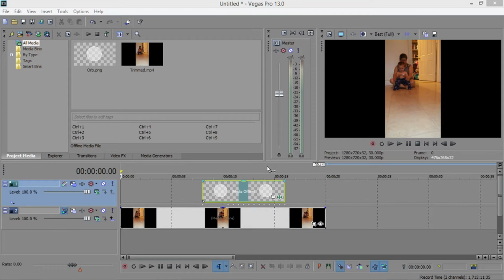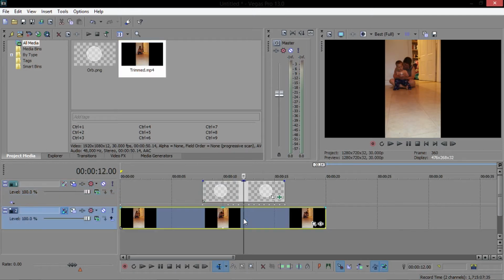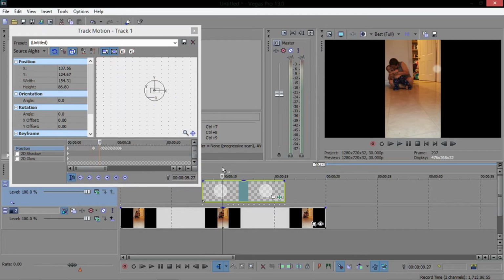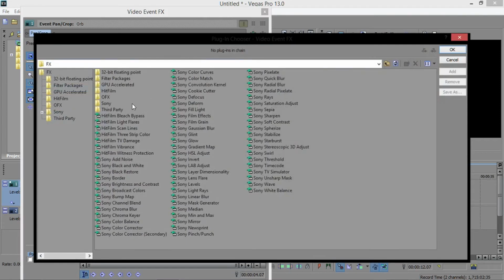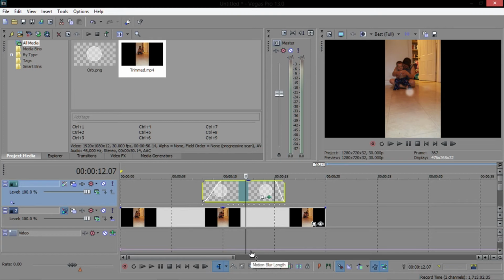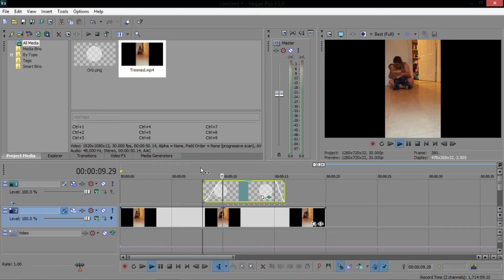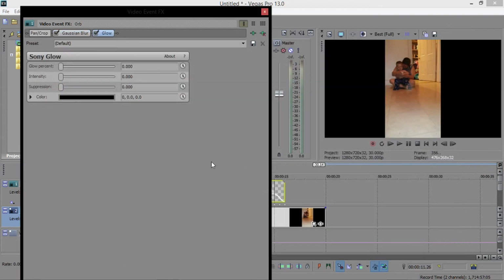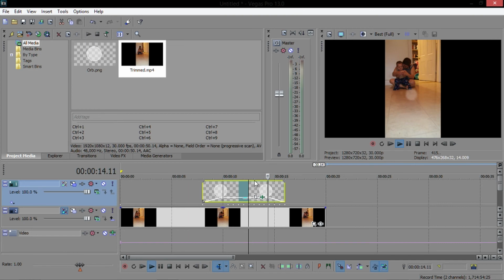How People Fake Ord Videos 1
So I posted a video a few weeks back on Fake Orb Images. I've decided to go one step further and show you how people fake orb videos. This is not a tutorial just a demonstration. People fake this stuff all the time to gain notoriety so I thought I would expose how it's done. I hope you enjoy!

Welcome to the world of the unexplained! From haunted houses to chilling ghost sightings, our channel brings you the scariest and most mysterious paranormal encounters caught on camera.

If you love ghost stories, creepy clips, and real-life paranormal activity, you’re in the right place. Watch carefully—sometimes the scariest things are hidden in the shadows…

I do not own nor claim to own any footage seen in this video.